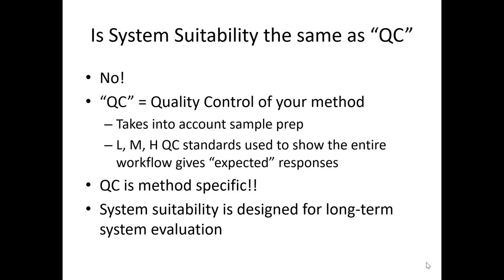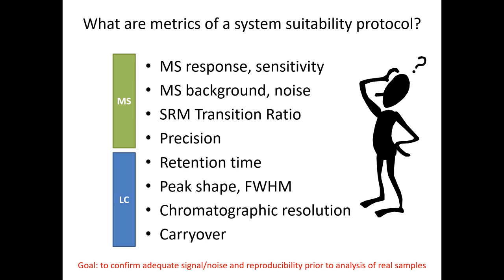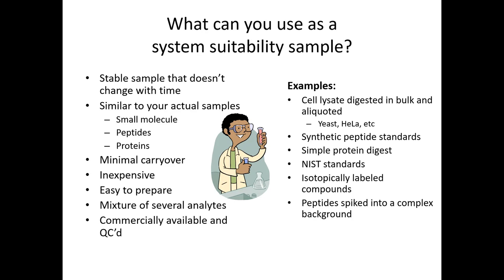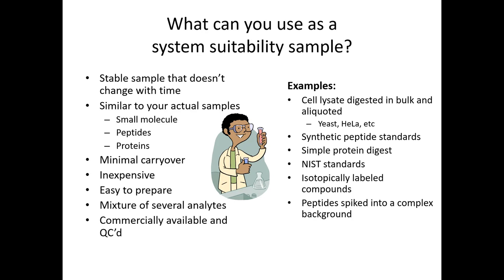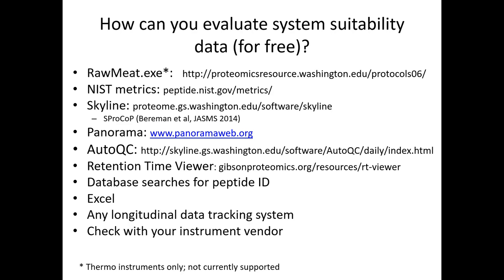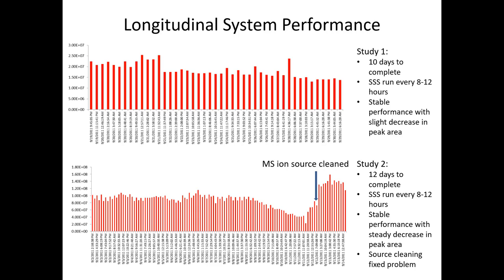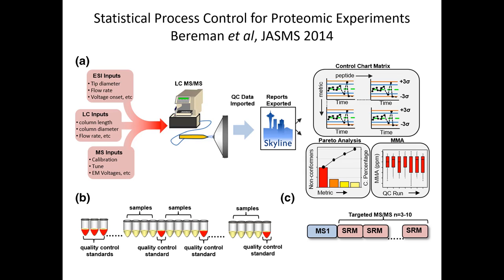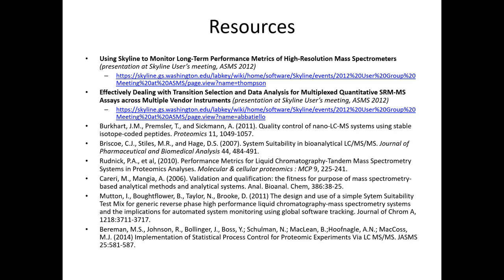P1 May02 AM 09 00 Abbietello Sys Suitability QC